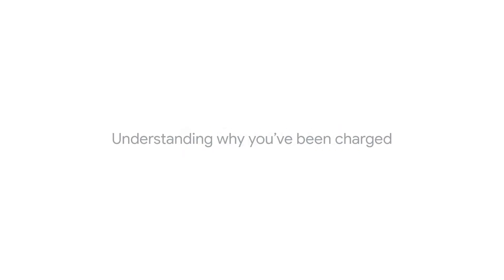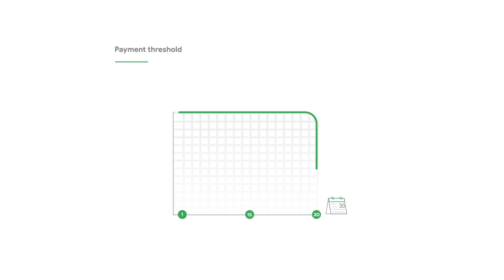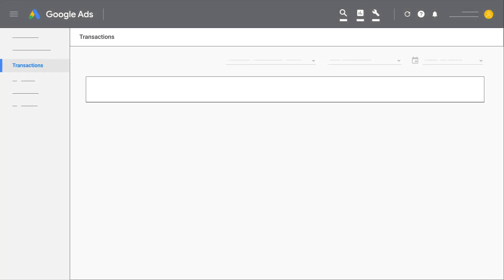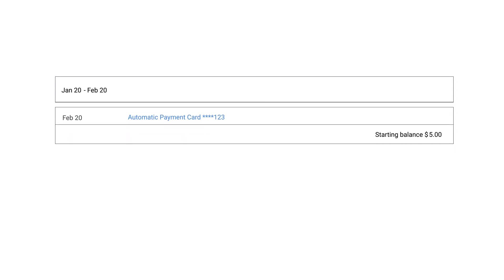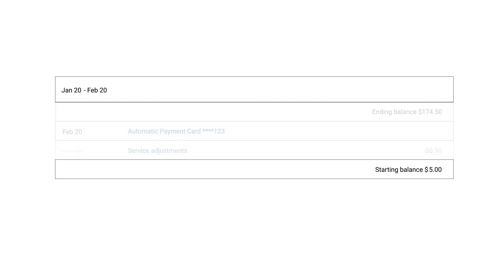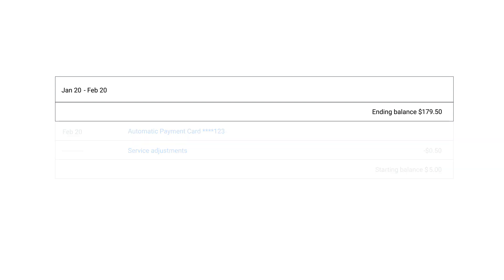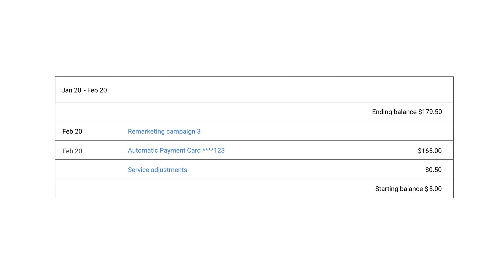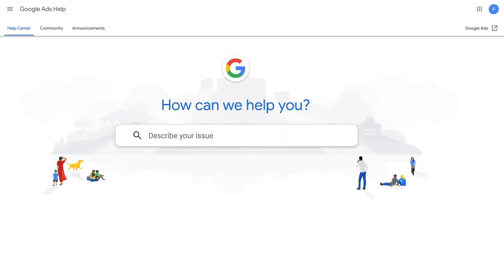Google Ads Help: Understanding why you've been charged